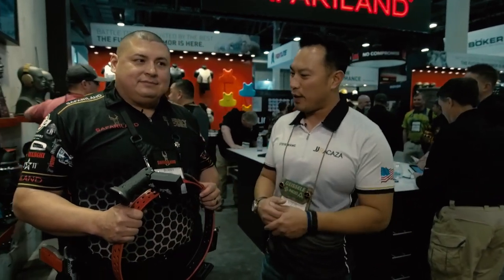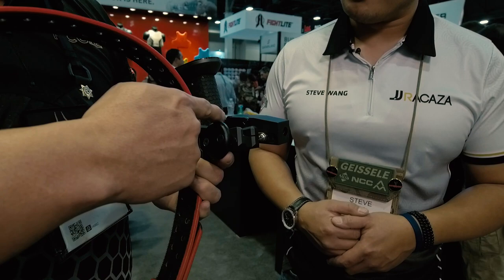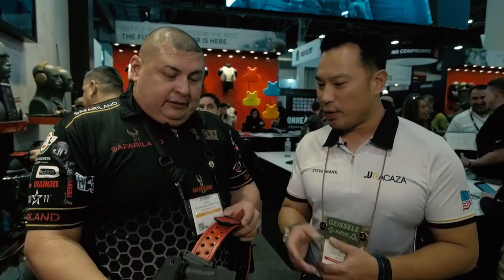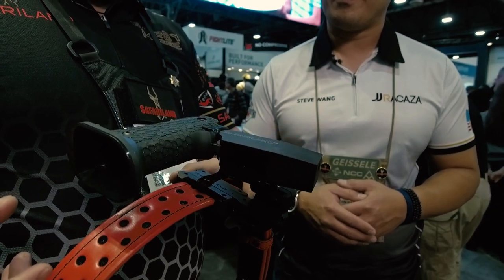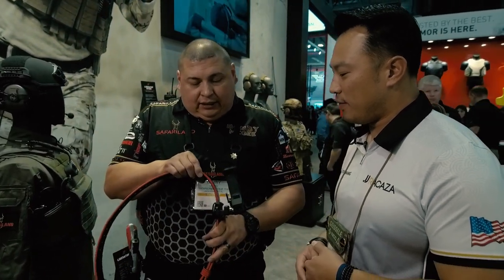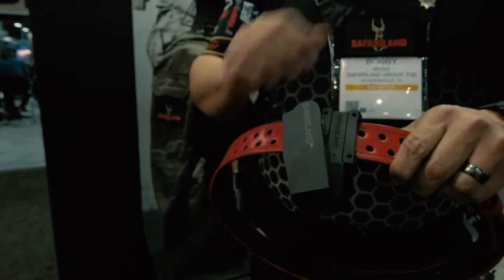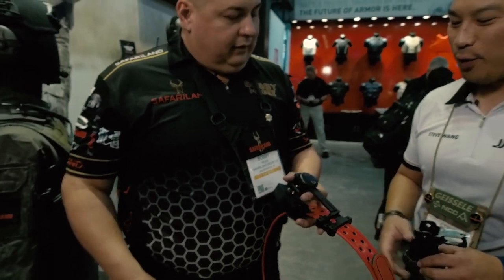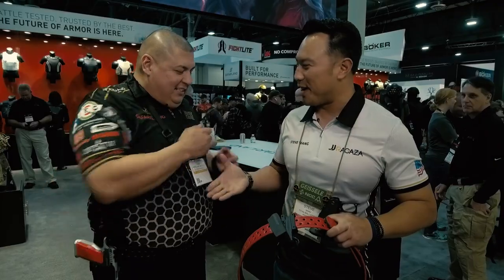015 COMPETITION HOLSTER SAFARILAND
For Competitive SHOOTERS-
The all-new. Newly re-engineered 015 Holster.
Thank you to BOBBY MCGEE for his R&D Team.